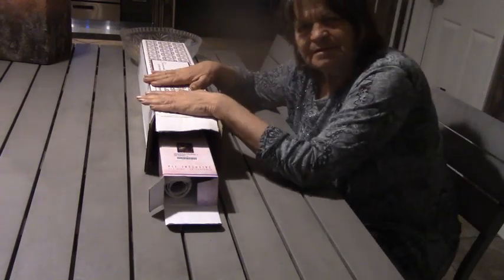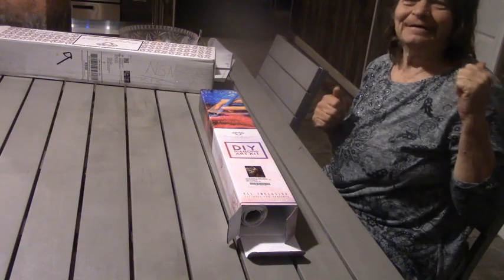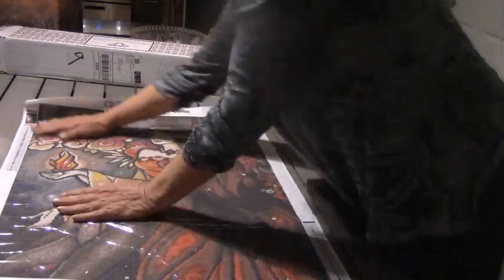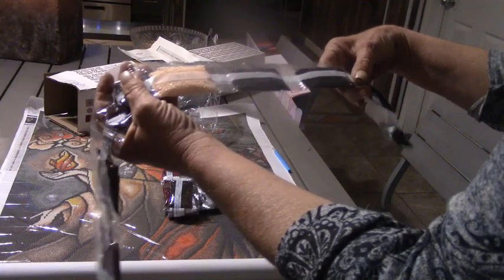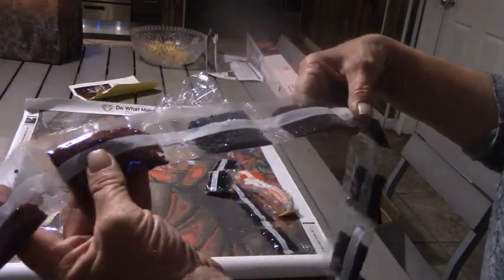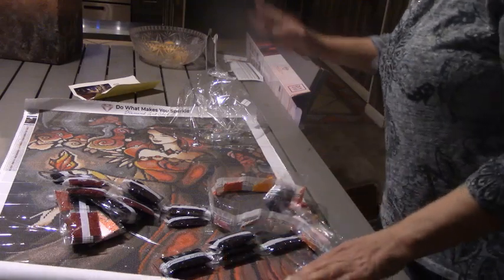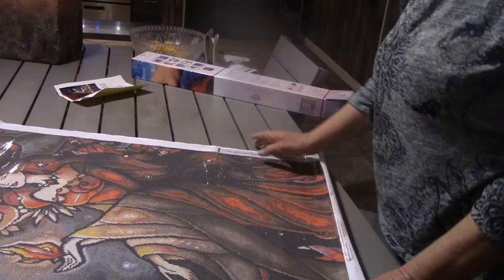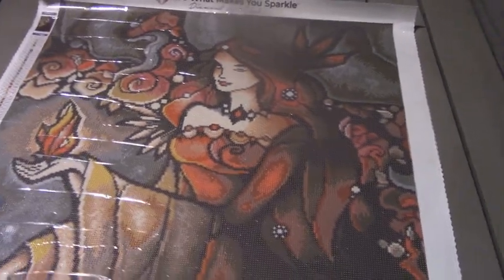Dac -Once upon A night review